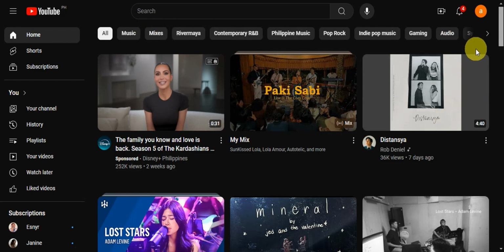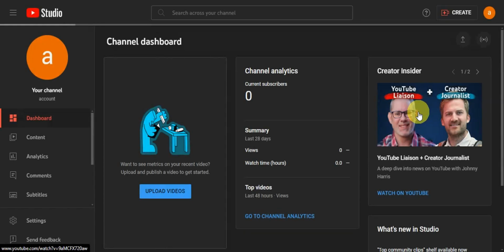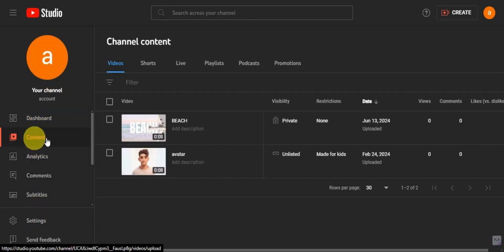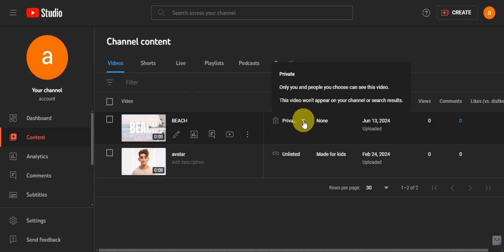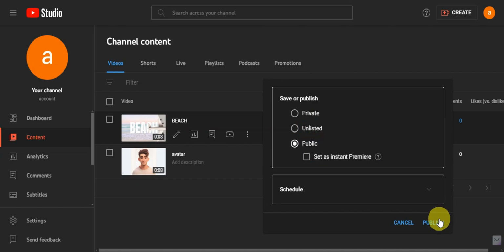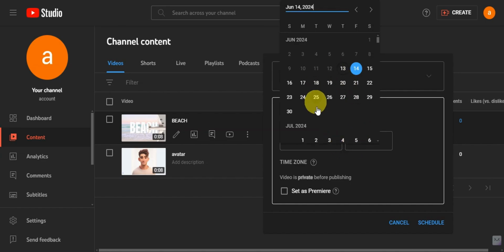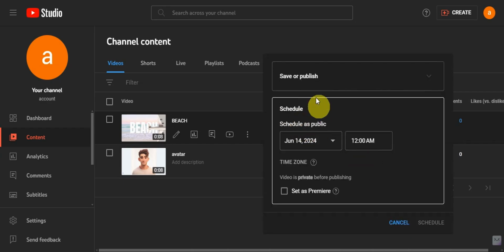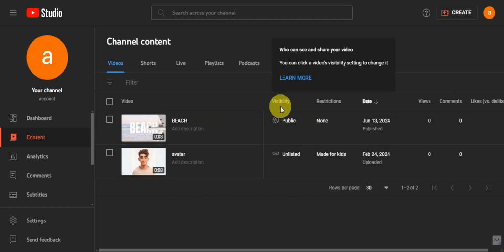How to Change YouTube Video From Private to Public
Want to make your YouTube video visible to everyone? In this step-by-step tutorial, we’ll show you how to change a YouTube video from private to public in just a few clicks! Whether you accidentally uploaded your video as private or want to share it with your audience, this guide will walk you through the process on both desktop and mobile.

✅ What You’ll Learn in This Video:
✔ How to find your private YouTube videos
✔ How to change video privacy settings (Private → Public → Unlisted)
✔ Best practices for managing video visibility
✔ How to schedule YouTube videos for future publishing

Making your videos public ensures they can be found by viewers, appear in search results, and gain engagement. Follow along and update your settings today!